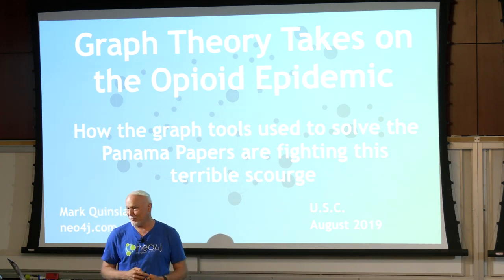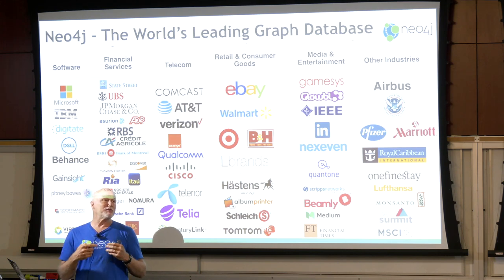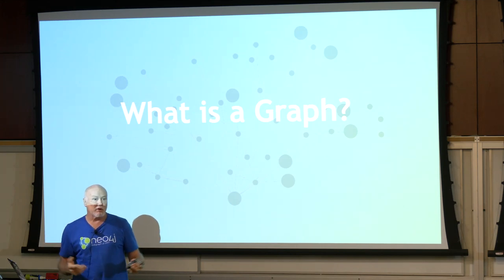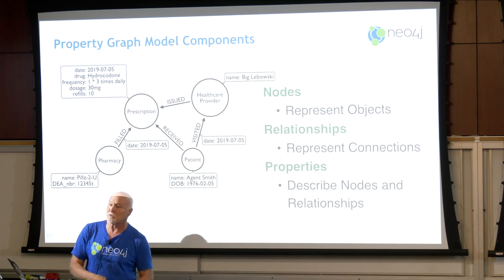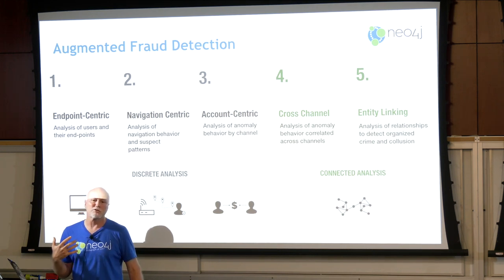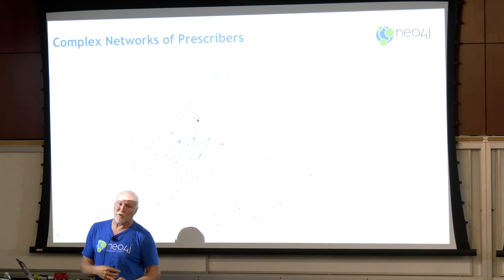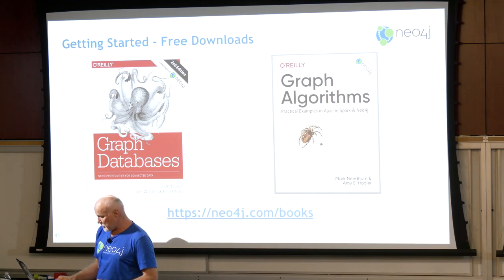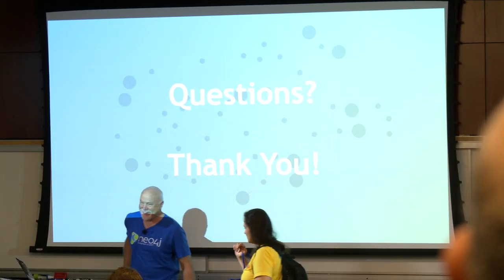Data Con LA 2019 - Graph Theory Takes on the Opioid Epidemic by Mark Quinsland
Real-world examples of how graph databases and graph-based ML/AI are being utilized to combat the Opioid Epidemic.